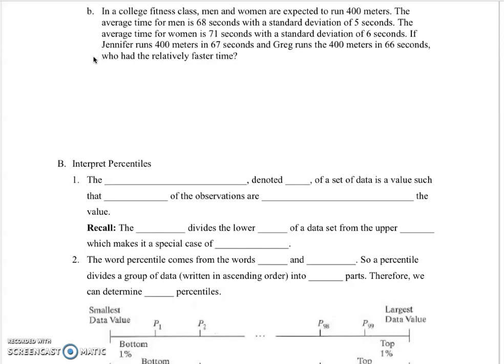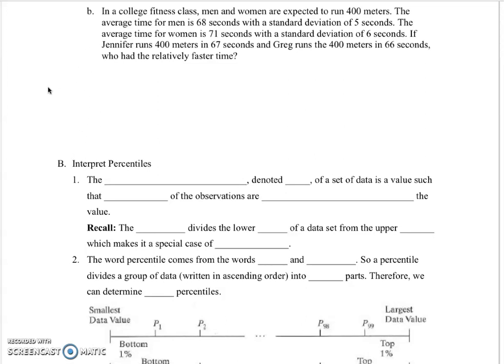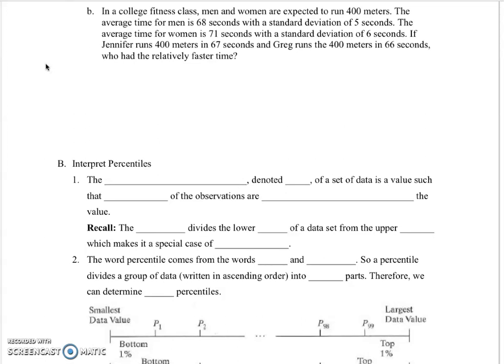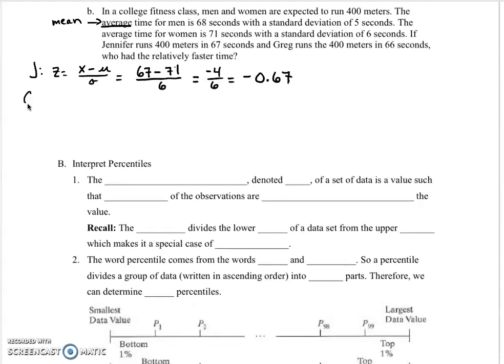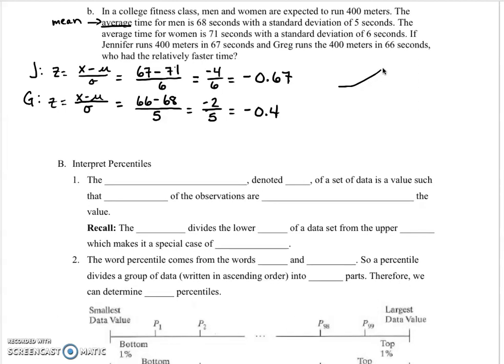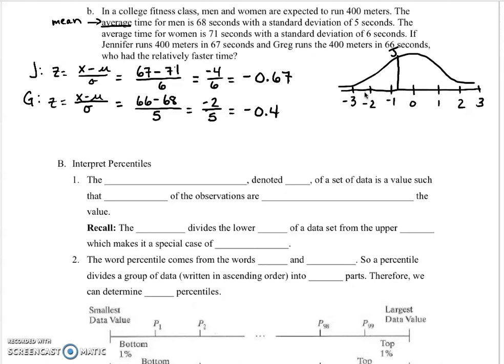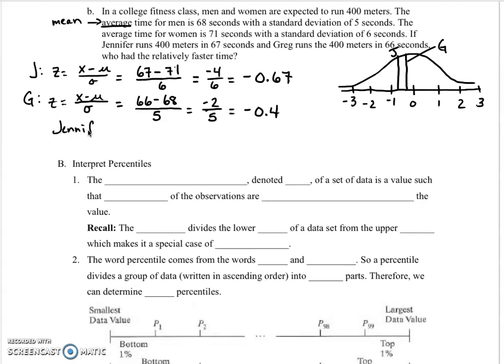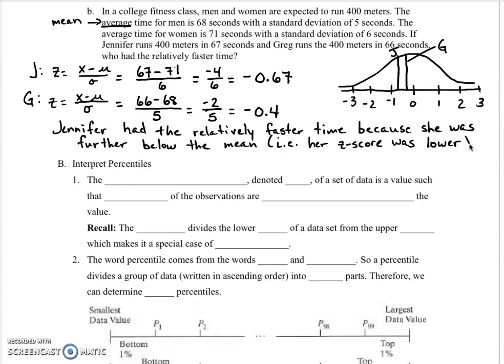Section 3.4 Part 2